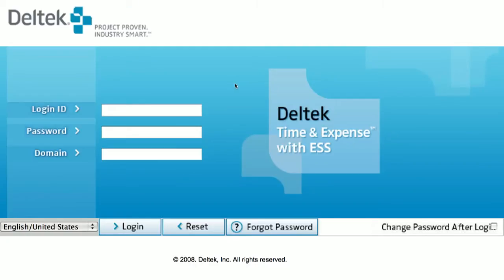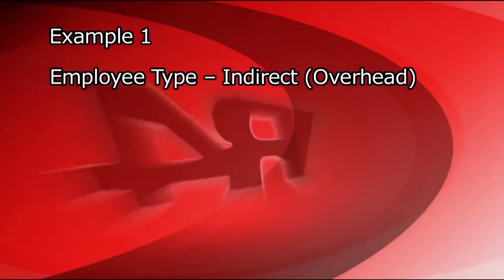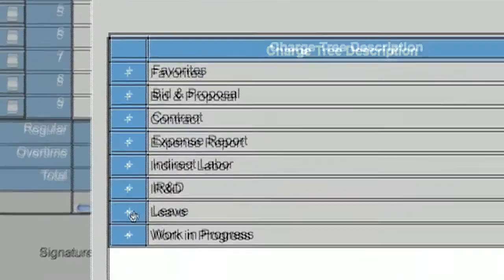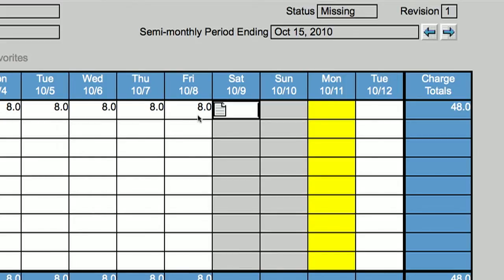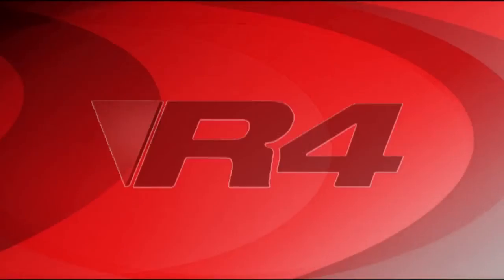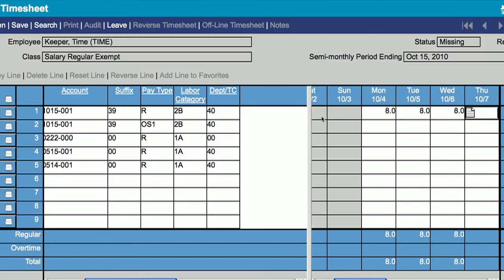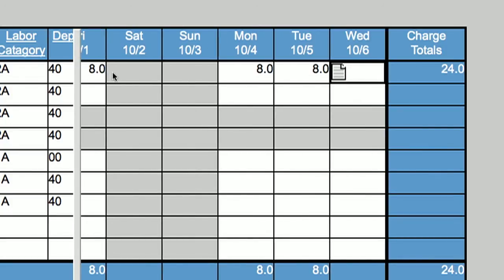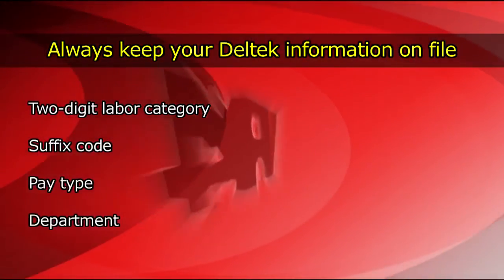Deltek Time Keeping